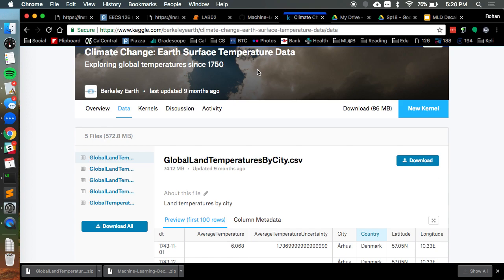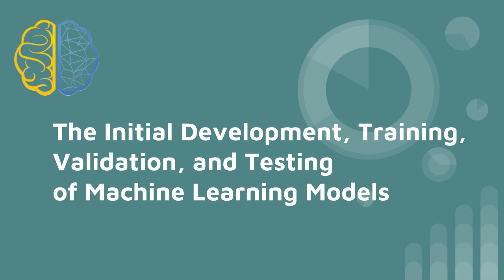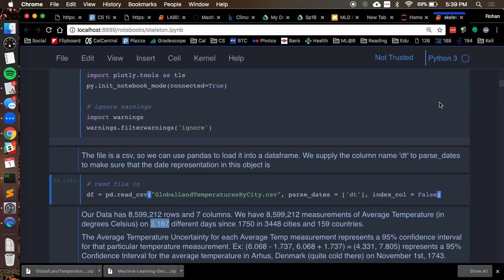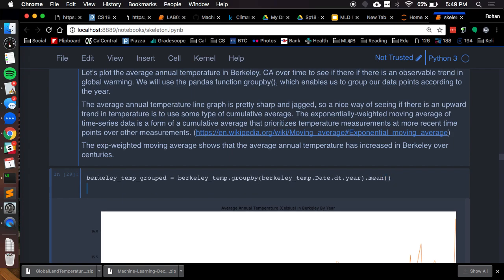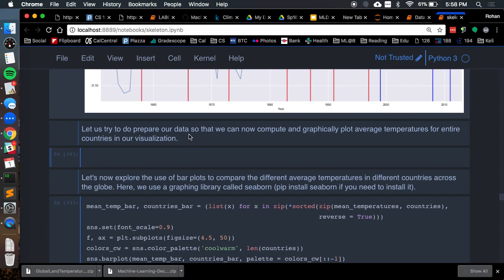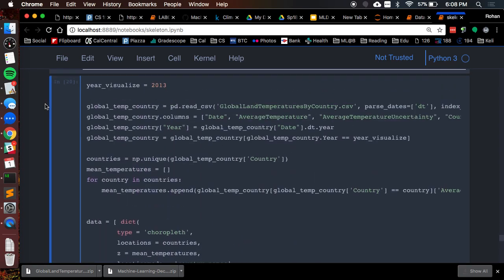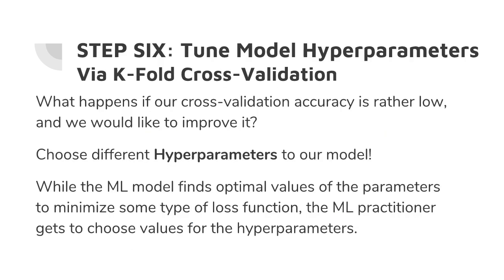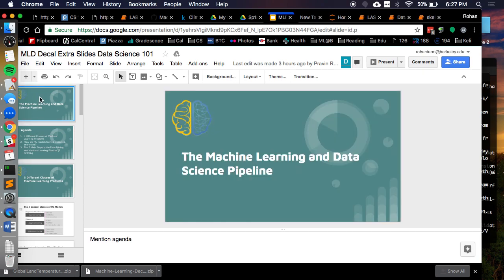Machine Learning Decal Spring 2018 Lecture 2: Cleaning, Manipulating, and Visualizing Data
The second lecture of machine learning decal on cleaning, manipulating, and visualizing data.